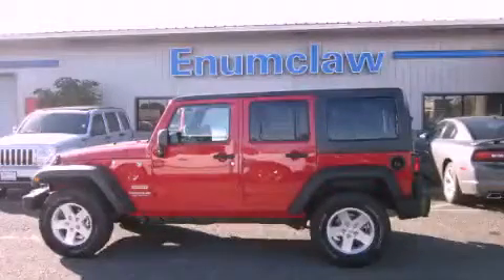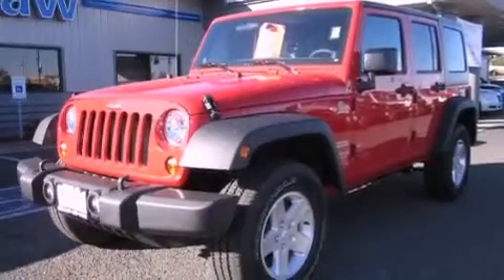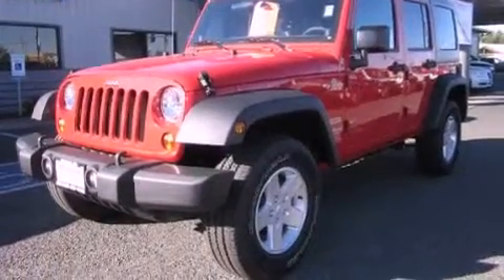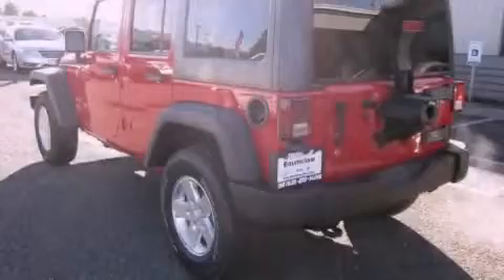2011 Jeep Wrangler Enumclaw WA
Year : 2011

 Make : Jeep

 Model : Wrangler

 Engine : 3.8L V6

 Trans . : Automatic

 Exterior : Flame Red

 Miles : 50

 Interior : Black

 726 Highway 410

 2011 Jeep Wrangler Enumclaw WA